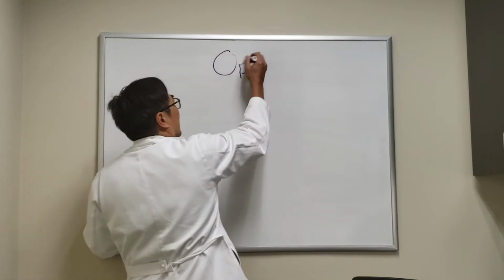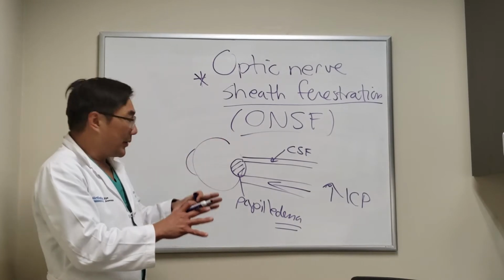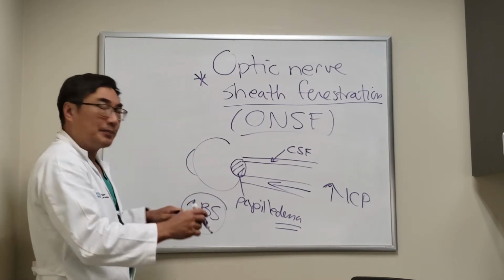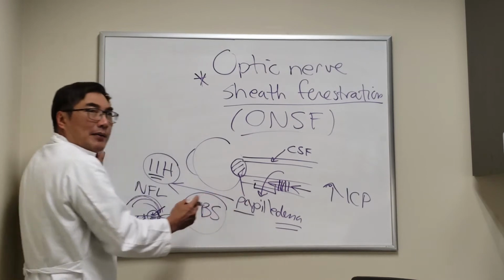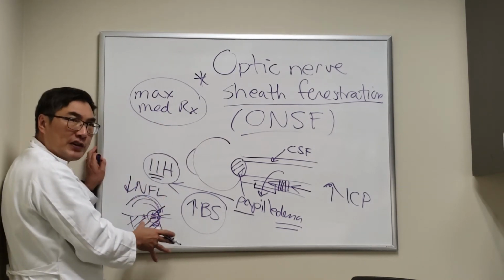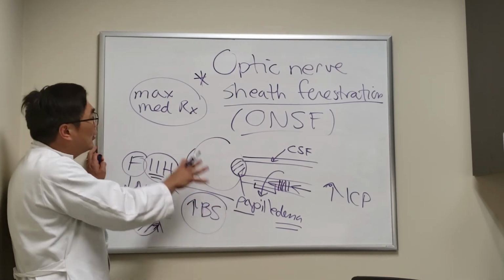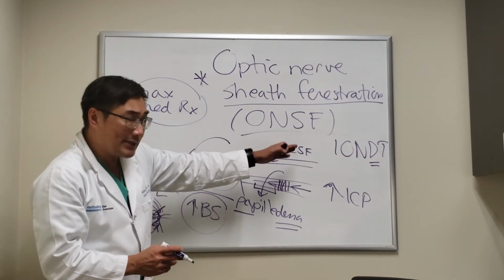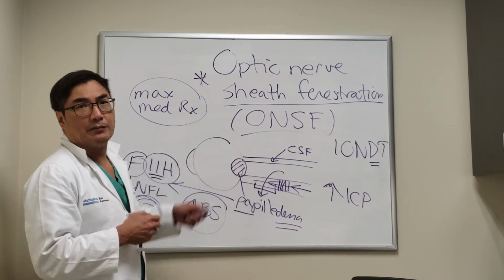Optic Nerve Sheath Fenestration